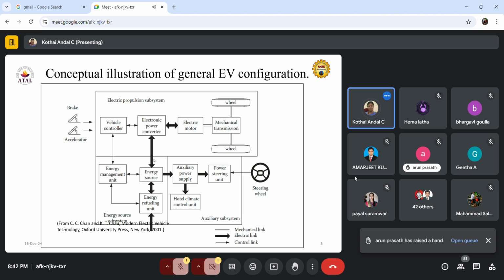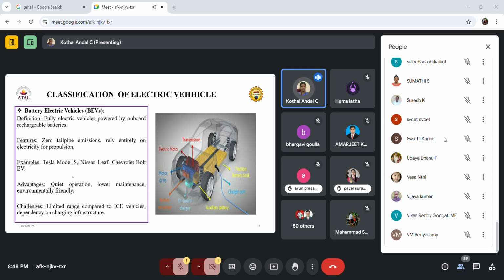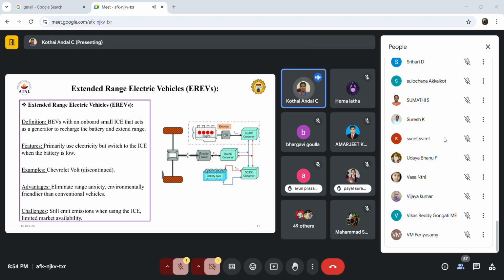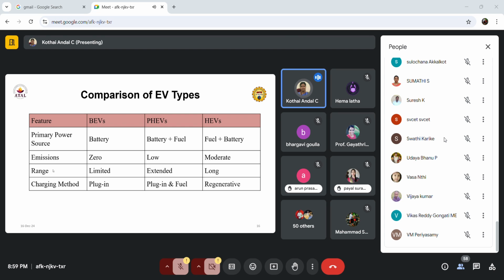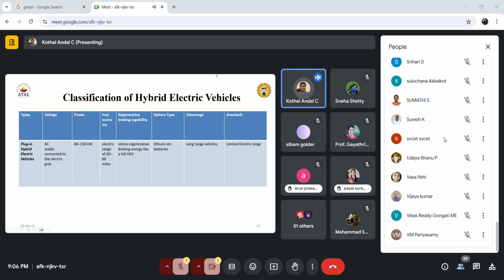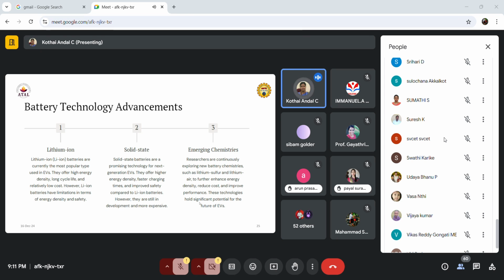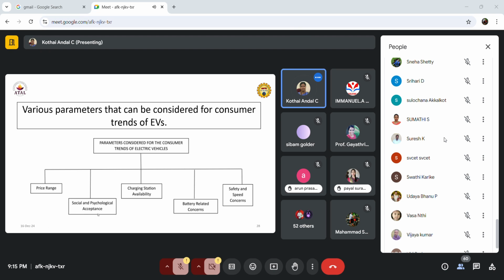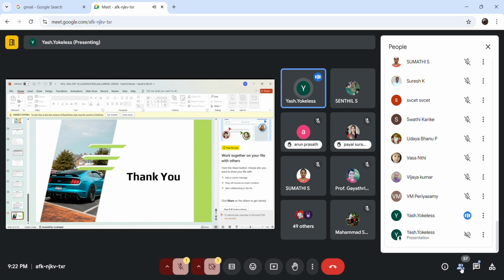Meet afk njkv txr Google Chrome 2024 12 16 20 42 47